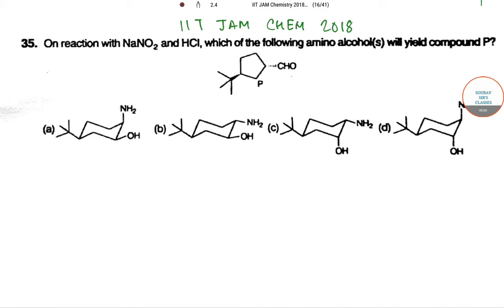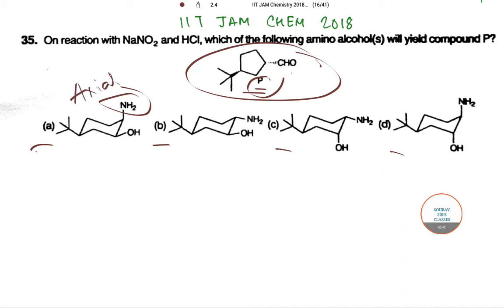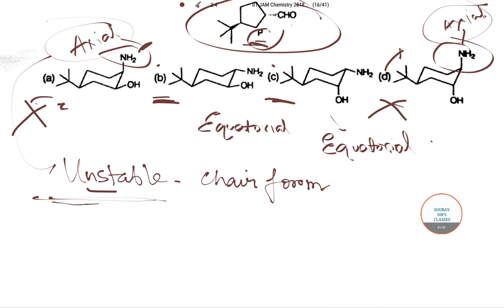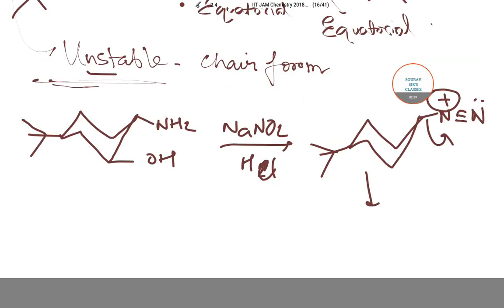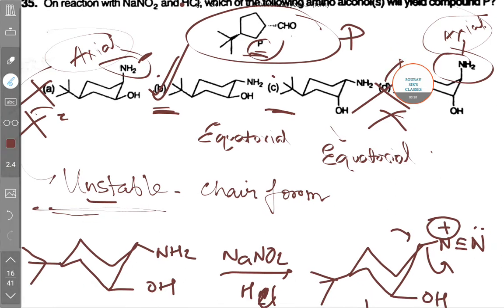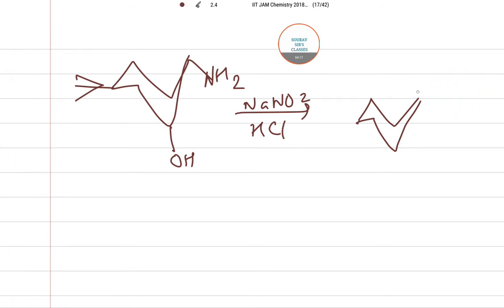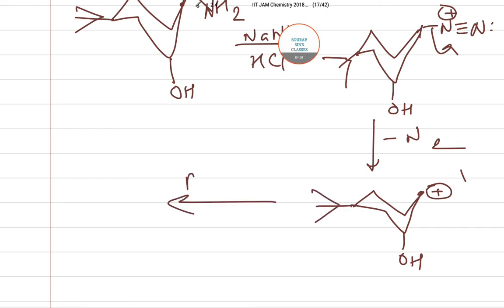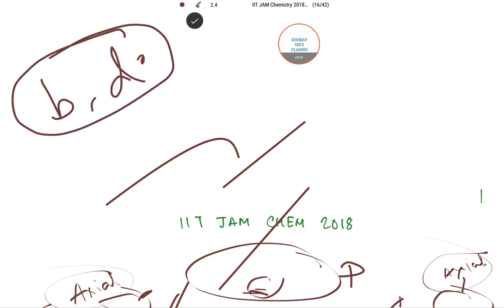IIT JAM CHEMISTRY 2018 Q 35 EXAM TRICK SOLVE ANSWER QUESTION INDIAN INSTITUTION OF TECHNOLOGY